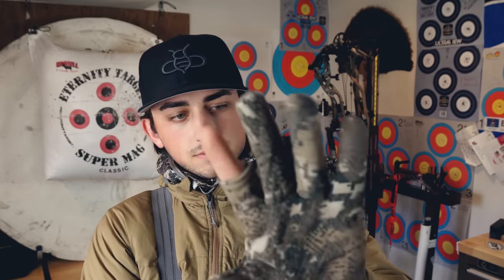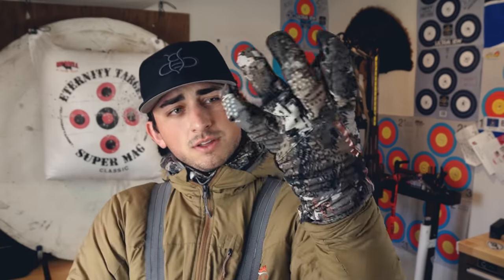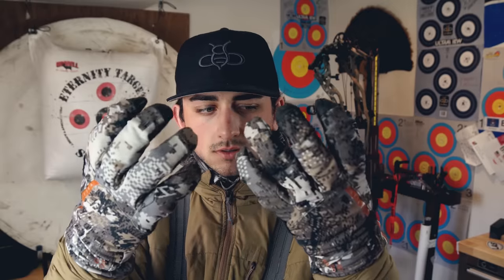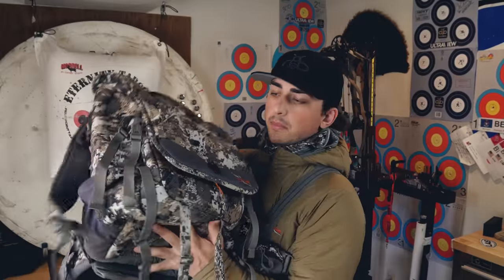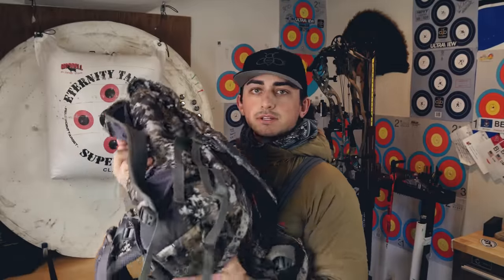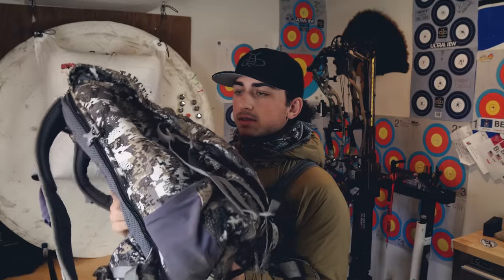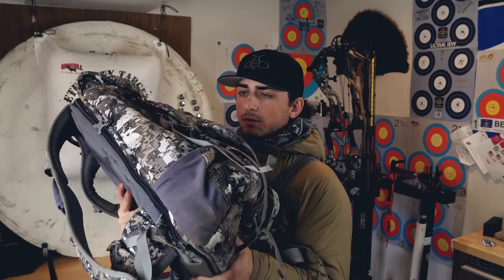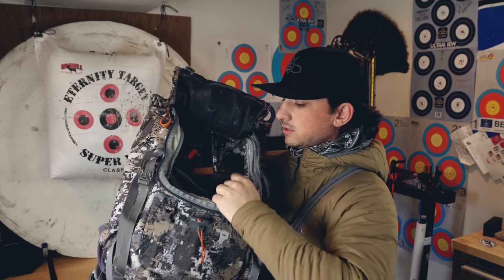My Whitetail Sitka Gear Setup